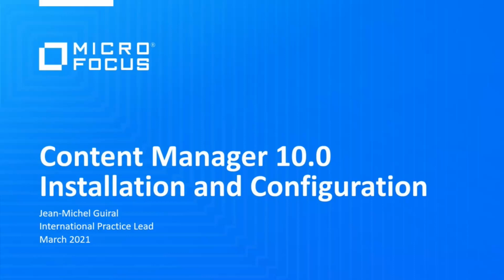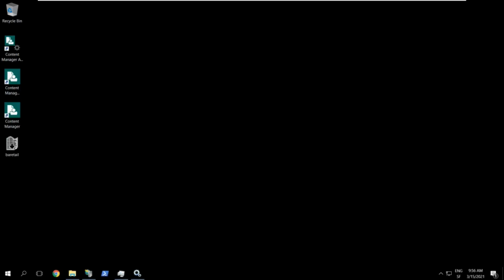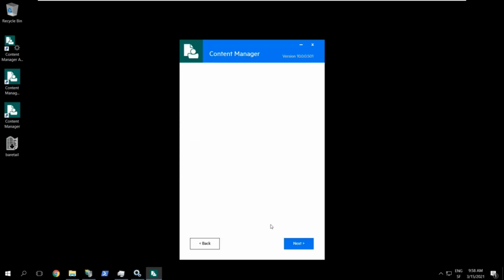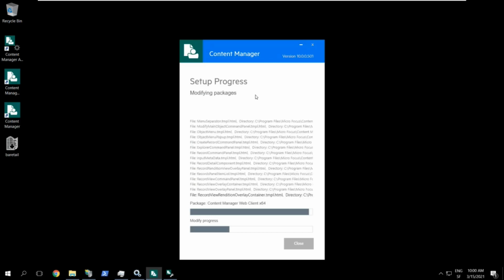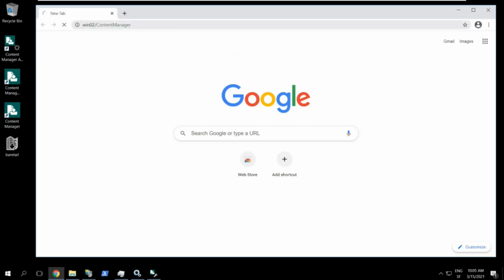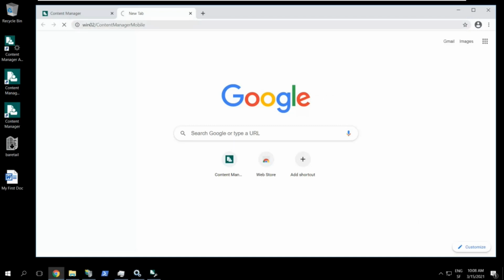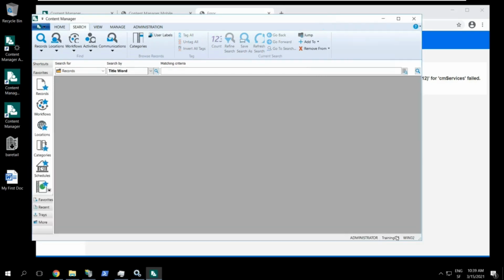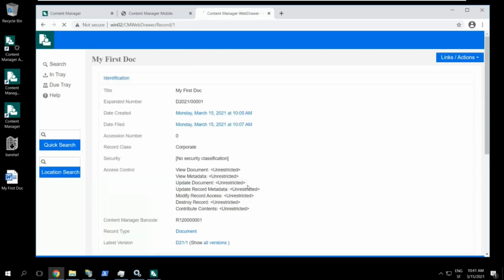CM Install 03 - Web Client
In this series with look at the installation of CM 10. In this episode, we install and configure the web client interface. First the web services API, then CM web application and we finally connect with the browser.